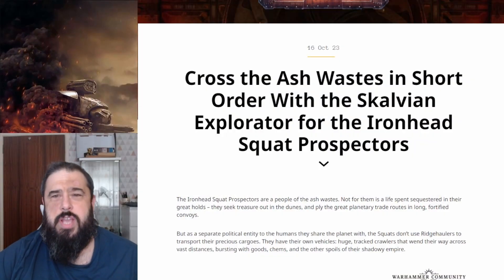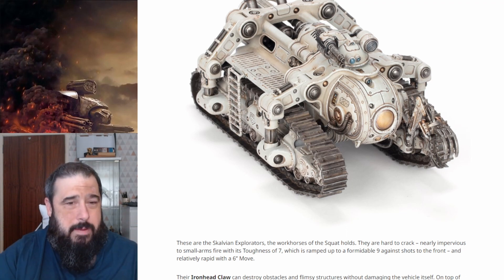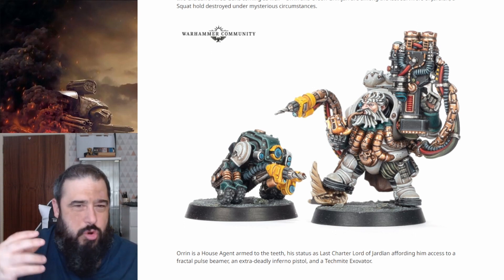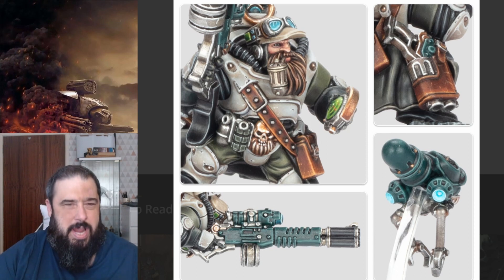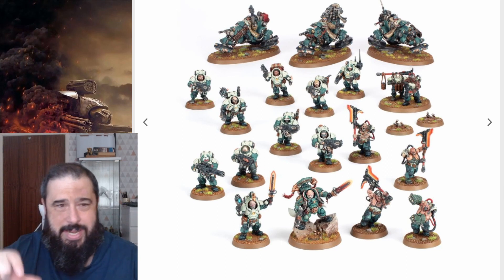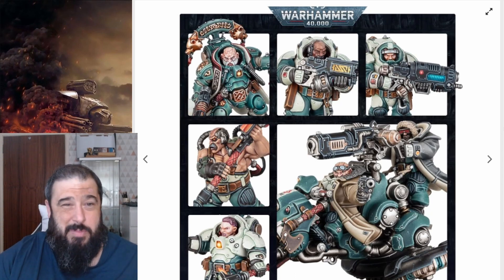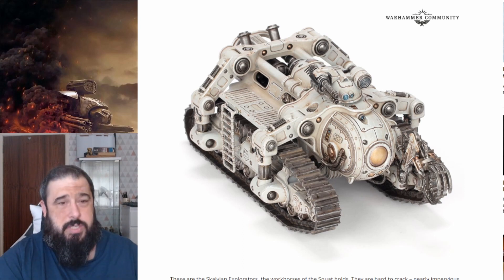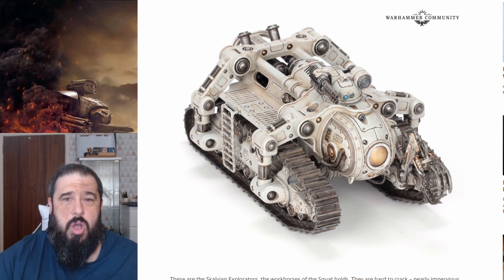NEW Squats! But NOT Votann!! | Warhammer 40k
So Warhammer Community dropped some new sweet Squat previews that will be coming to pre order very soon and they arent Leagues of Votann!

Lets check them out.

Threads: @Pointy_Paints